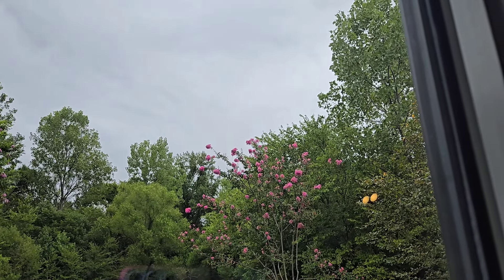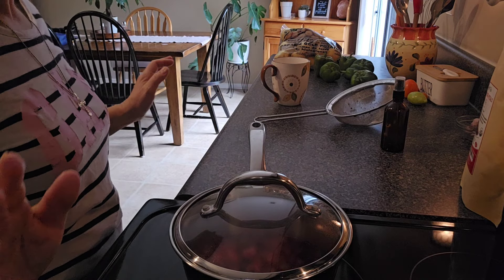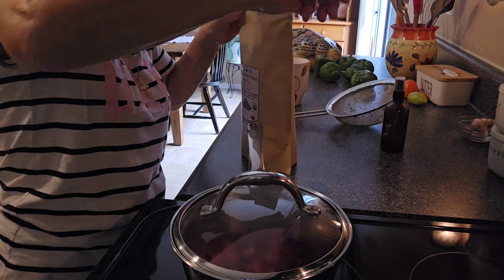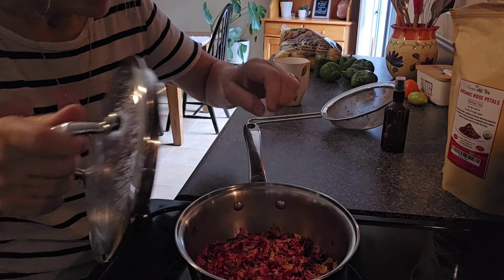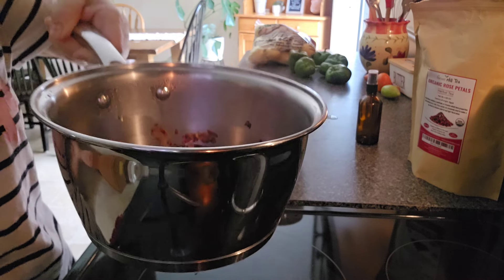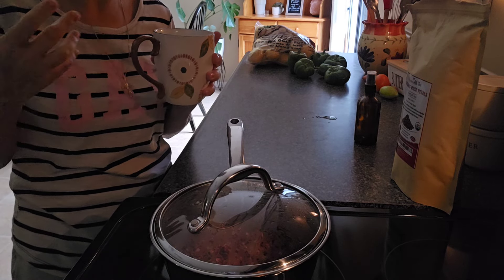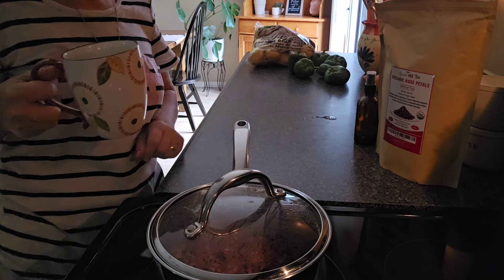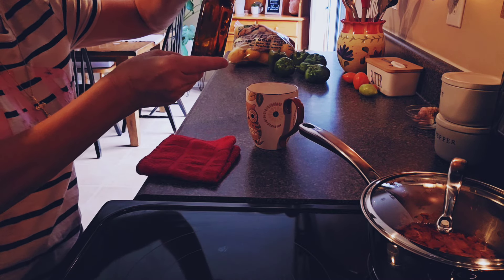HOW I MAKE ROSE WATER...VERY REFRESHING